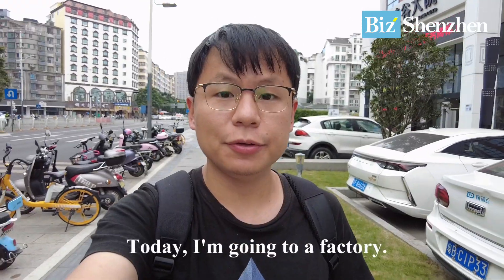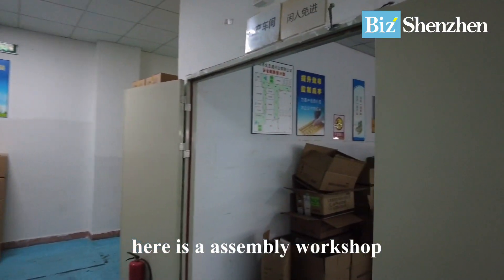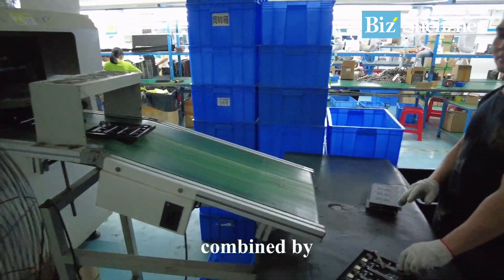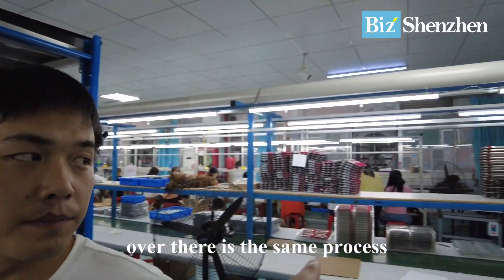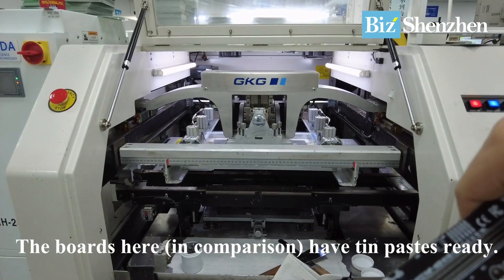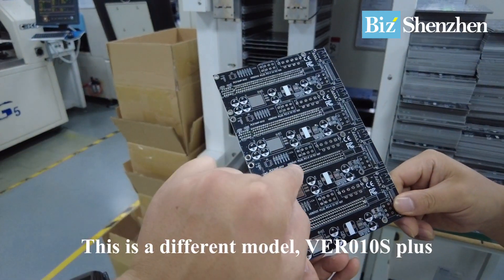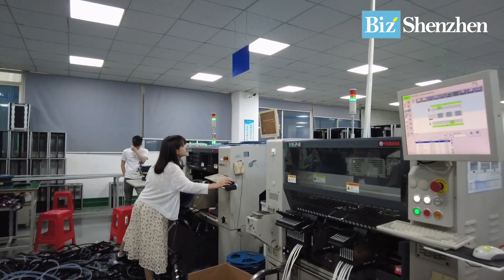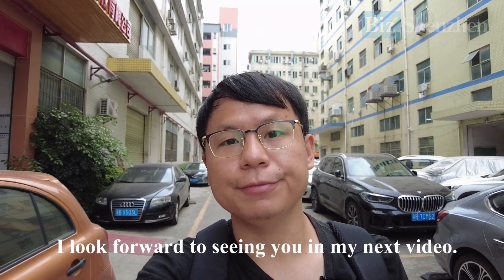How PCI-E Risers are made? ethereum￼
Hello, this is almost the first real sense of factory tour video I post on BizShenzhen's business YouTube channel: almost uncut video documentary including English introduction in the company of 100% confirmed real manufacturing professionals.

Here are the summaries for the video:

1. Introducing myself and where I am.
2. Taking a car ride to the factory.
3. Explaining the factory's product and my story with it.
4. Documenting the Assembly Workshop.
5. Documenting the SMT(Surface Mounting Technology) Workshop.
6. Closing statement.

Live income estimation of all known ASIC miners, updated every minute

Instead of talking about sourcing agent topics that are already heavily covered in the YouTube community, we take the challenge of doing something more down-to-earth and realistically exciting:

Documenting Chinese factories.

Although the Covid19 hit the world including China really hard and some of the western politicians call for supply chain de-Chinalization, China is and remains the de facto World's Factory. As a matter of fact, Chinese factories have become even stronger in face of a number of unprecedented challenges:

1. Lockdowns.
2. Electricity limit.
3. Rising labor costs.
4. Trade Wars with the USA.

The Chinese factories are making 80% of the goods for the entire world.

 Great respect for the Chinese factories!

May the World and China soonest recover from the crisis, enjoying the peace and prosperity that they are born to deserve.

Love you :) from Shenzhen, China. Charlie